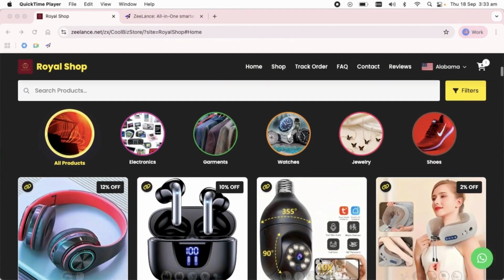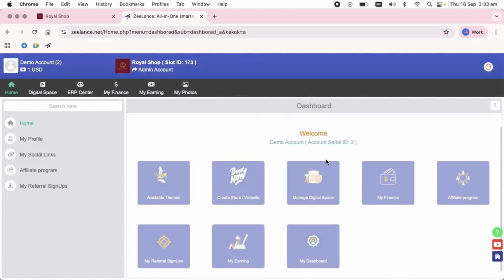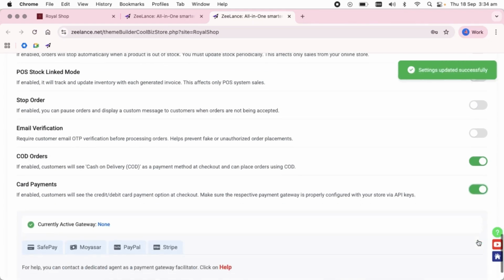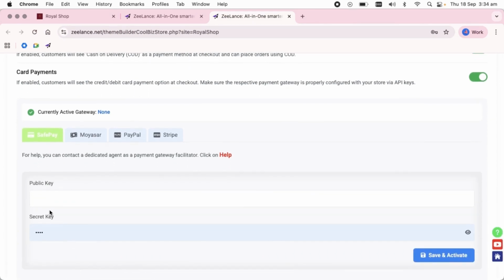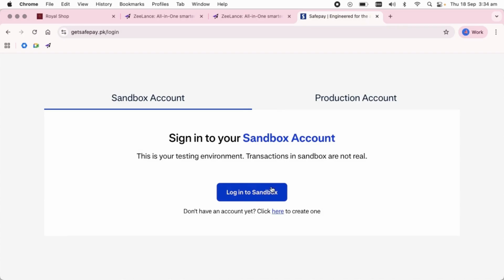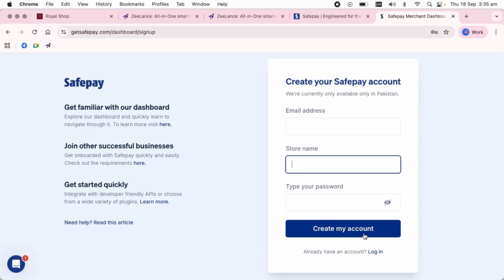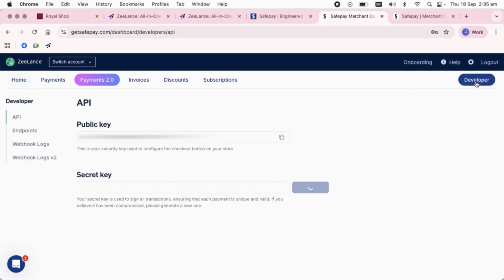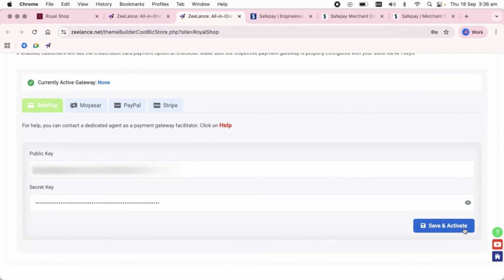How to Activate Card Payment on ZeeLance Store via SafePay? | ZeeLance Pro Tutorial (09)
Dear ZeeLancers! In today’s tutorial, we will learn how to activate card payment on your store for online selling and dropshipping globally. Be aware, you must have your store’s terms and policies already published, including Privacy Policy, Terms & Conditions, and Refund & Return Policy. To start process, click on the Login, enter your username and password, and press Login button. Once inside your account dashboard, click on Manage Digital Space. In the Manage Digital Space section, you will see all the slots you have purchased on the ZeeLance platform. Find your required business and click on its Website Editor button. Once the Website Editor is loaded properly, scroll down to the Store Configuration section, where you will see the Card Payment option. Click the toggle to turn it on. After enabling it, you will see multiple 3rd parties as payment gateway provider like SafePay, Moyasar, PayPal, and Stripe. For help, you can contact a dedicated agent as a payment gateway facilitator. Click on Help. In this tutorial, we will use SafePay. Click on SafePay, which will prompt you to enter your safepay Public Key and Secret Key. To get these keys, open a new tab in your browser and go to getsafepay.pk/login. On the SafePay dashboard, you will see two types of accounts: Sandbox Account, which is your testing environment where transactions are not real, and second as Production Account, which is your live account with real payment information. Sign in to your Sandbox account if you are testing, but since ZeeLance platform prebuilt store are already tested is already completed and verified, to save time and speed up the onboarding process, click on Production Account. Enter your email and password if you already have an account. If you do not have an account, click on Sign Up, enter your email, store name, and password, then click Create My Account. After completing Sign Up, go to the Login section, enter your email and password, and click the Login button. Once logged in, make sure your KYC verification is completed. If it is pending, follow the onboarding process to enter your business details and contact the SafePay team to complete your KYC, as you cannot be issued the keys without verification. After verification and activation of your account by the SafePay team, click on the Developer option in your dashboard. In the Developer section, you will find your Public Key and Secret Key. Copy the Public Key from your safepay product account and paste it in the Public Key section on the ZeeLance platform. Similarly, copy the Secret Key from your safepay production account and paste it in the Secret Key section. Once both keys are entered, click on Save and Activate. Your SafePay account is now activated, and your customers can pay for orders using their credit or debit cards. ZeeLance Make your Cashless and sell anywhere in the world.

Cashless payments on ZeeLance store
Enable debit card payments in ZeeLance
ZeeLance global dropshipping payments
Alternative to Shopify
Best Shopify alternative
Shopify parallel platform
WooCommerce alternative
Best WooCommerce replacement
WooCommerce parallel software
BigCommerce alternative
Top BigCommerce competitors
BigCommerce parallel option
Wix alternative
Wix replacement software
Wix parallel solution
WordPress alternative
Best WordPress competitors
WordPress parallel platform
Passive income online
Earn passive income from home
Online earning opportunities
How to make money online
Work from home earnings